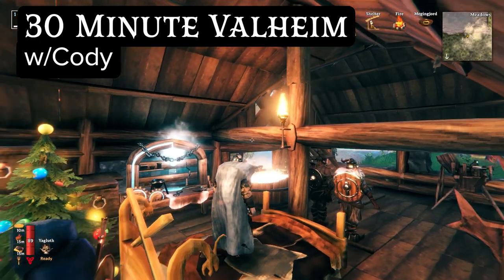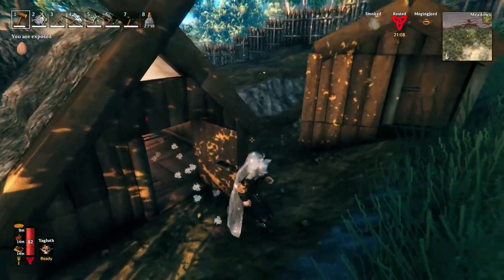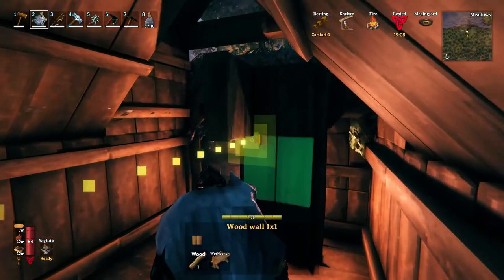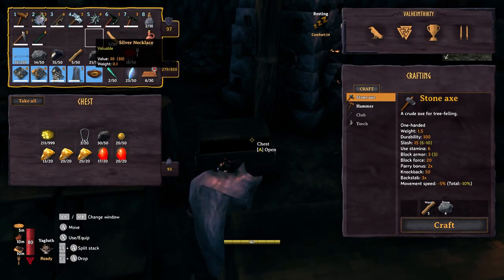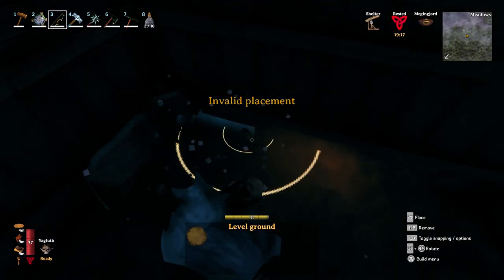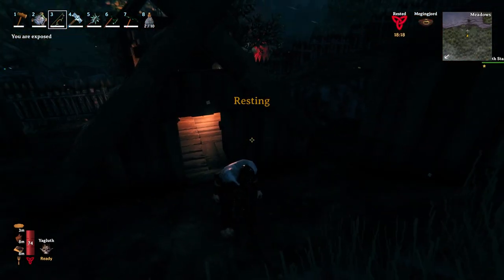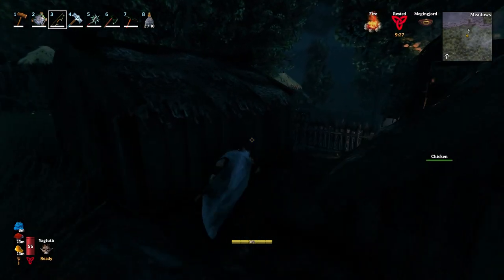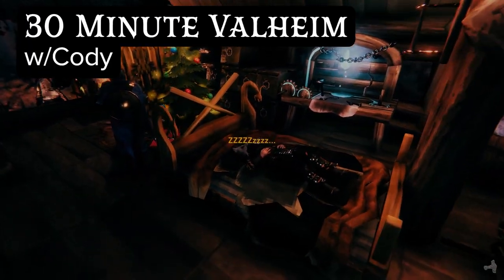30 Minute Valheim - Ch 6, Ep 16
After further research and whatnot I discover my egg is indeed gone and guess what.. I freaking reload a save from earlier in the game before I plopped down the egg! Ha! Take that, fate!

Then I time lapse just squatting right there waiting for the chicken and indeed it hatches! Now we are cooking with chicken grease!

The first time I uploaded this I forgot I had done the time lapse and started watching Tàr, which is what OBS picked up and recorded without my knowledge, so I got a copyright strike lol.